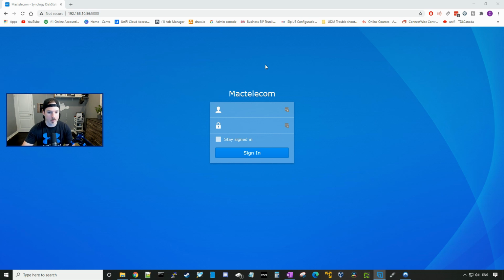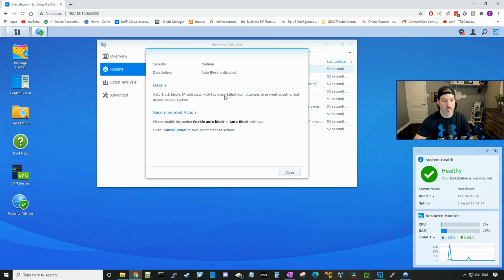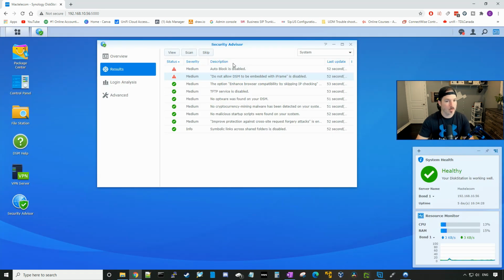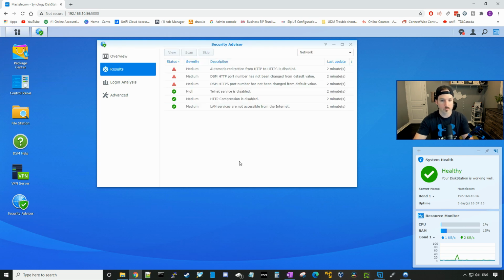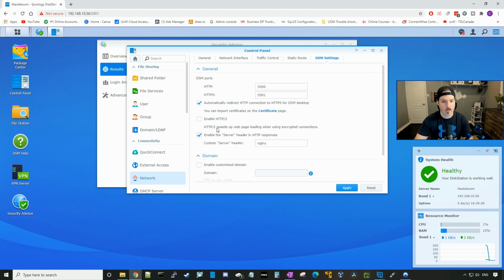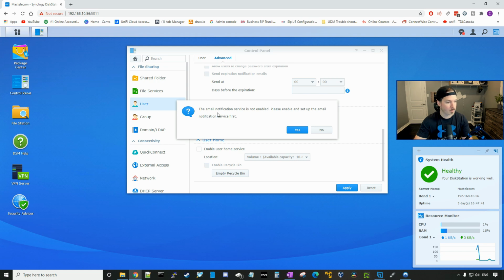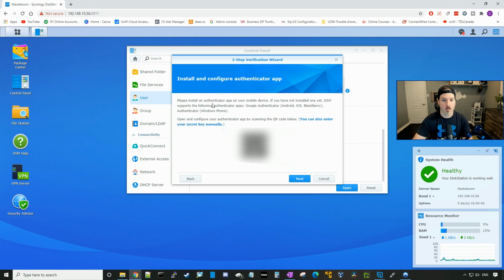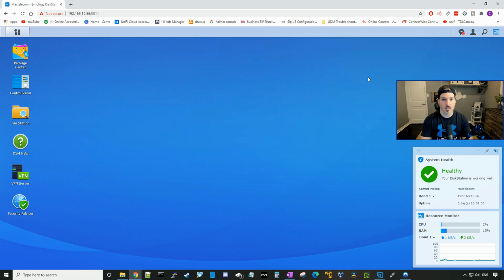Securing Your Synology NAS Enable 2FA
In this video we take a look at securing your Synology NAS using the built in Synology security advisor. I also show you how to set up two factor authentication for your Synology NAS

Canadian Amazon Store front:

USA Amazon store front: